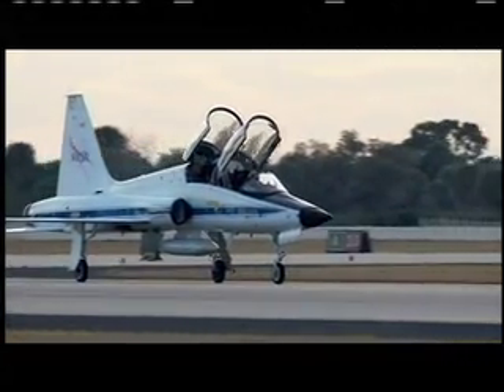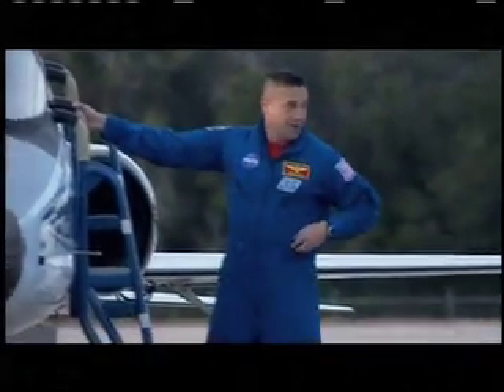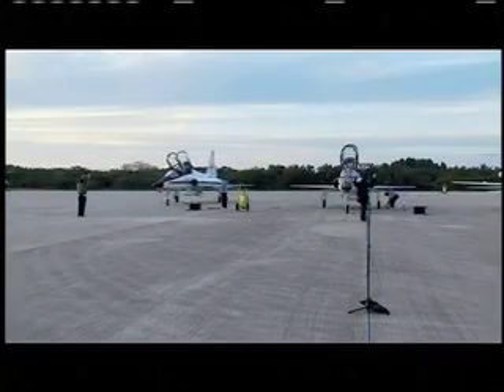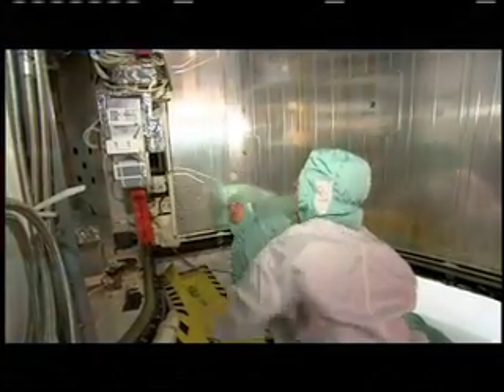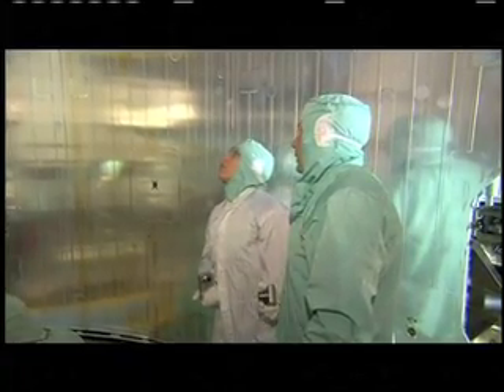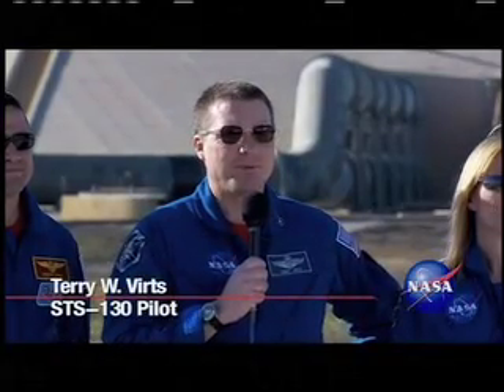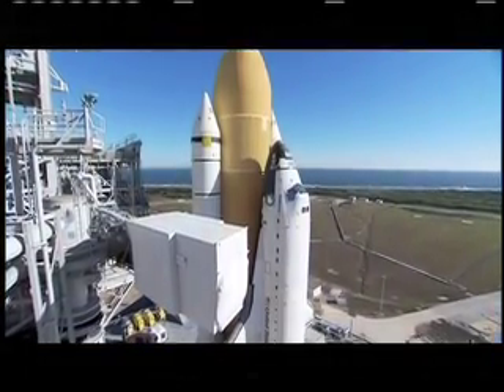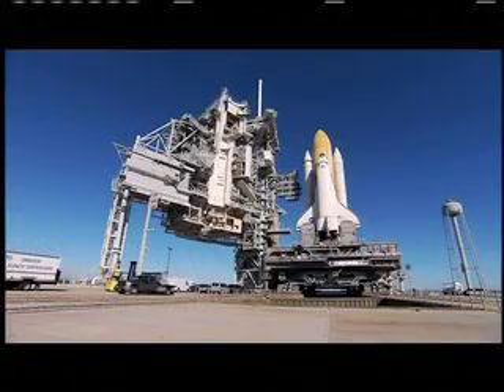Practice Makes Perfect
The six-member crew of the next space shuttle mission participated in a full launch dress rehearsal, known as the terminal countdown demonstration test at  the NASA's Kennedy Space Center in Florida. The test provided an opportunity for the crew and ground teams to participate in various simulated countdown activities, including equipment familiarization, emergency training and a simulated launch countdown.

Endeavours crew members are Commander George Zamka, Pilot Terry Virts and Mission Specialists Robert Behnken, Nicholas Patrick, Kathryn Hire and Stephen Robinson. Launch is targeted for Feb. 7.